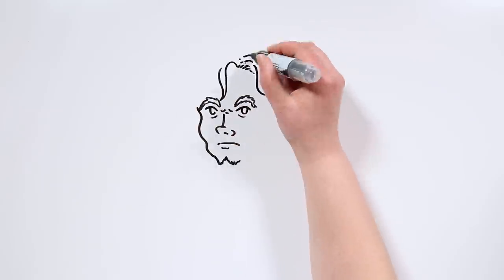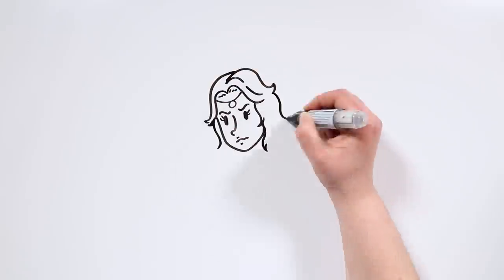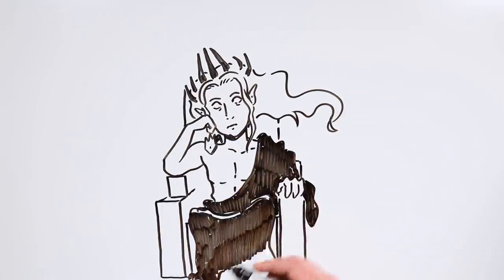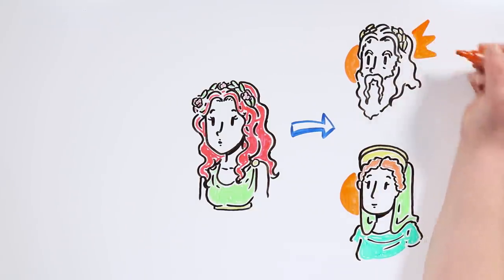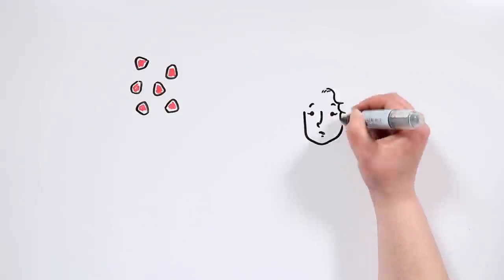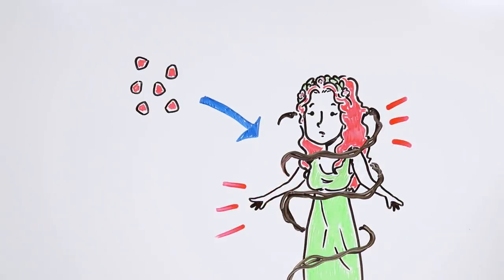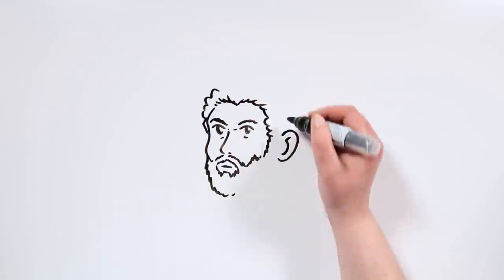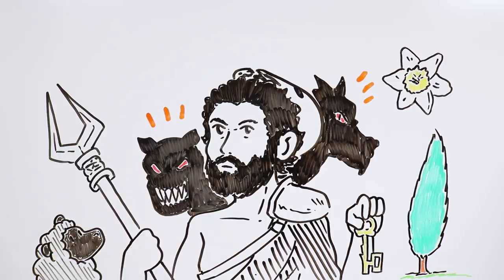HADES | Draw My Life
Hades is one of the Olympian gods of Greek mythology, and although he was actually quite fair, he was always represented as evil for reigning in the underworld. Do you want to know more myths about him? Today in our private mythology class you will discover more about this God!